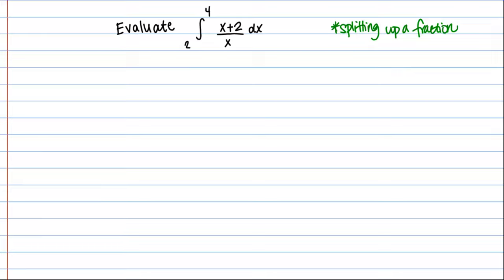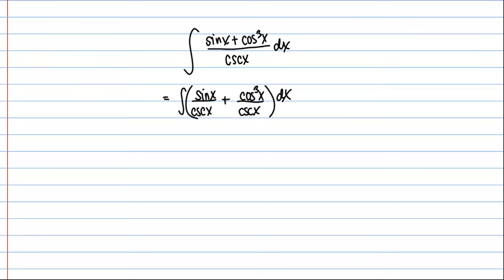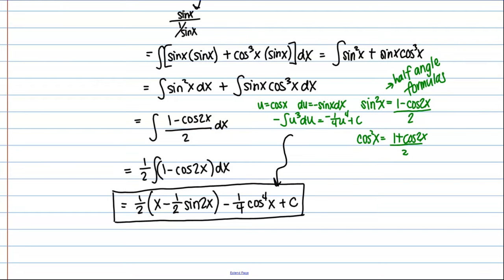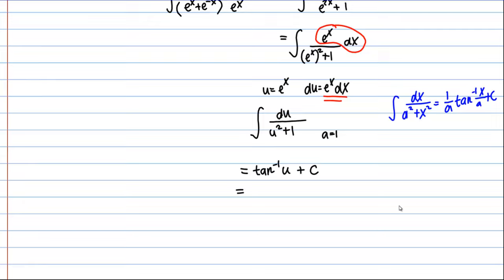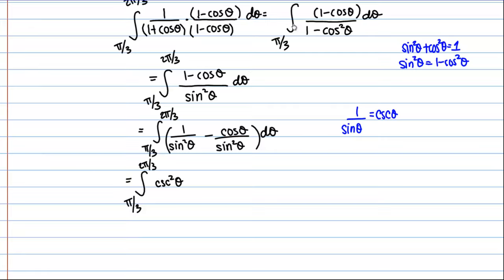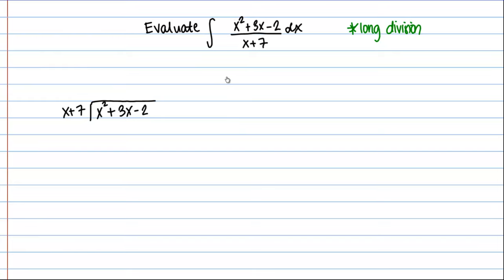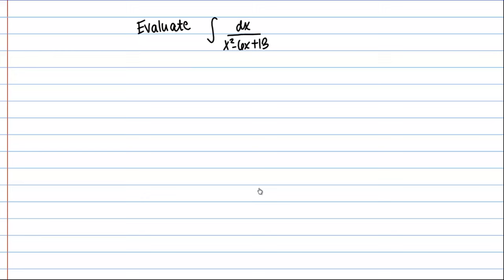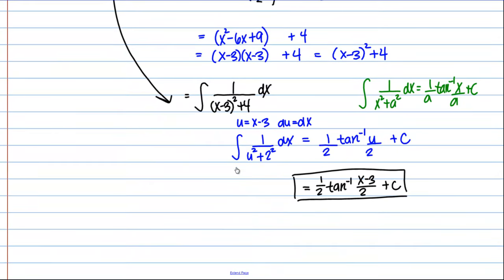Integration Techniques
Examples showing several integration techniques: splitting up fractions, using trig identities, multiplying by 1, long division, and completing the square.